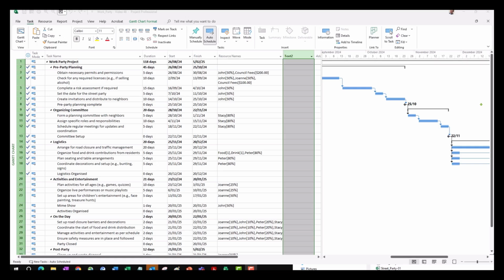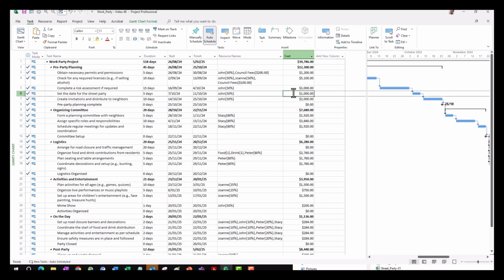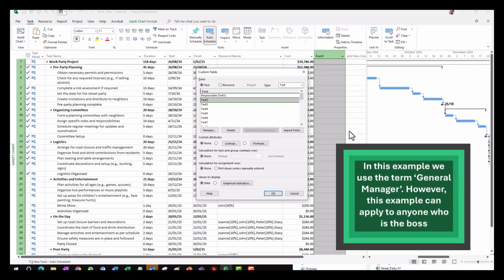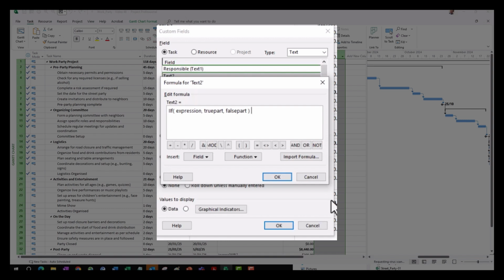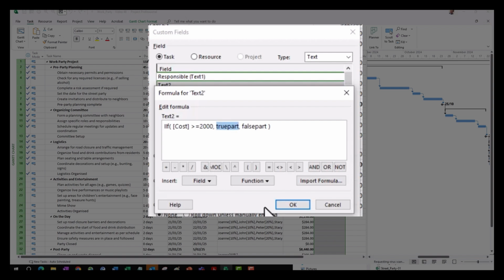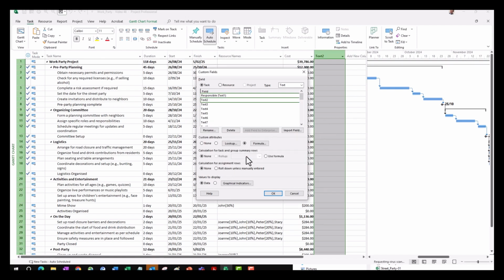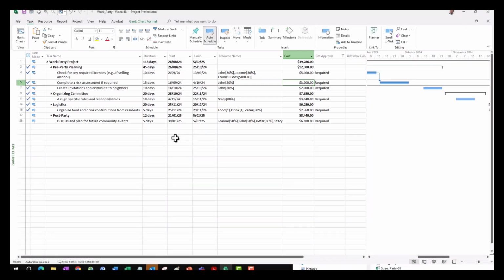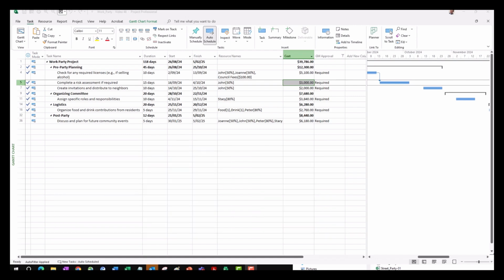#53 MS Project - Using the 'IIf' Function to Highlight Special Conditions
📊 Using the IIf Function in Microsoft Project | Step-by-Step Tutorial

Did you know you can use the IIf function in Microsoft Project just like the IF function in Excel? In this video, we’ll show you how to apply conditional logic directly within your project plan to highlight tasks that meet specific criteria.

🔹 In this tutorial, you’ll learn:
✅ What the IIf function is and how it works
✅ How to set up a custom field with IIf
✅ A real-world example: flagging tasks with costs over $2000 that require approval
✅ Tips for using conditional formatting to make your project data stand out

Whether you’re a project manager or just getting started with Microsoft Project, this quick guide will help you save time and make your schedules more dynamic.